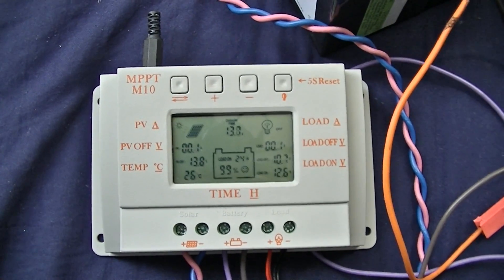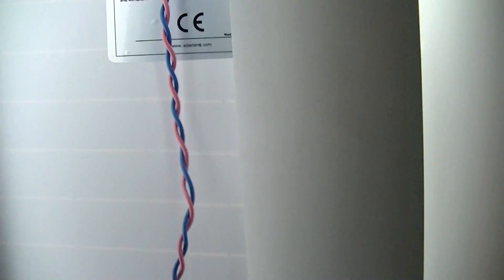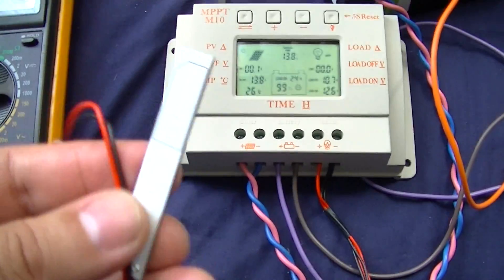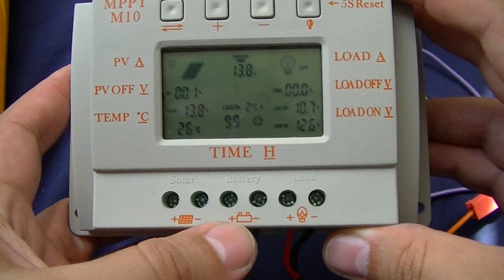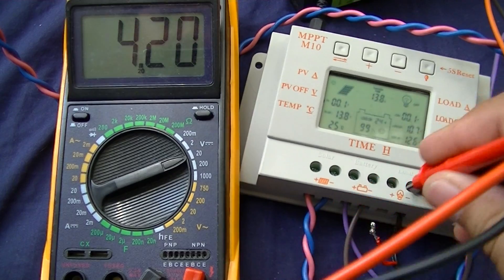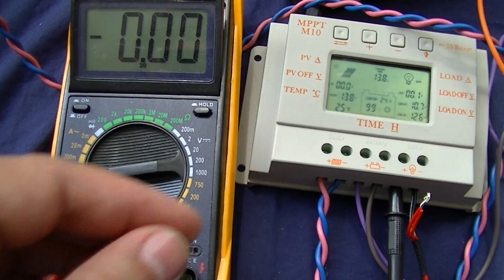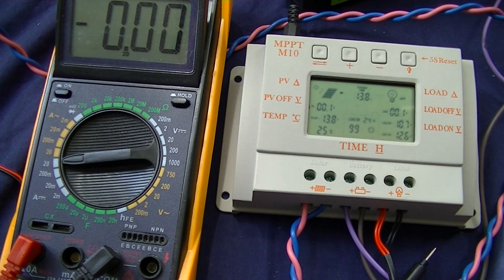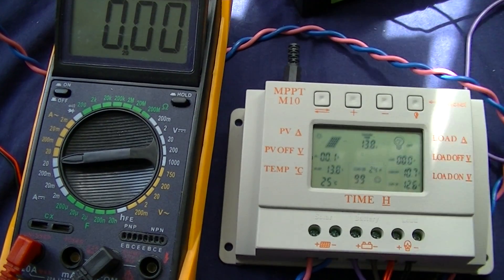MPPT M10 (Solar Charge Controller) Solarland Solar panel